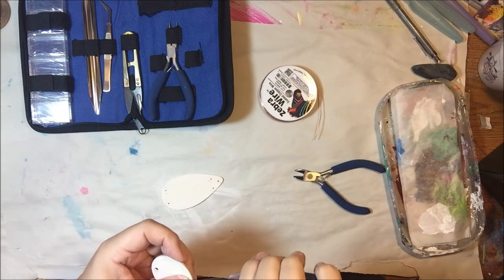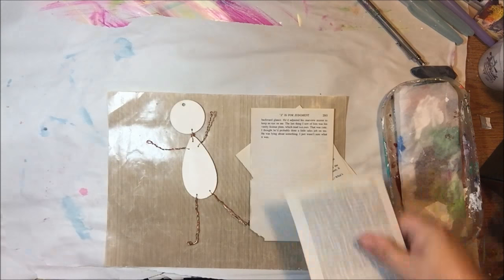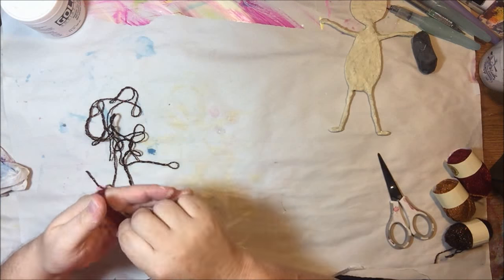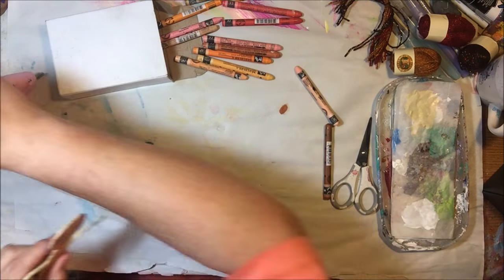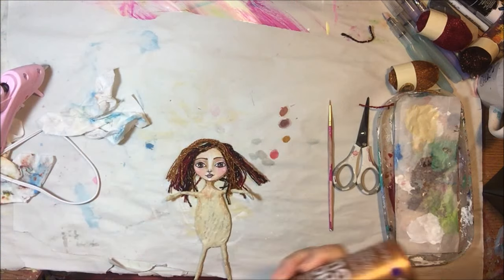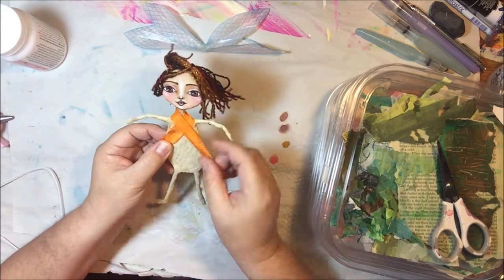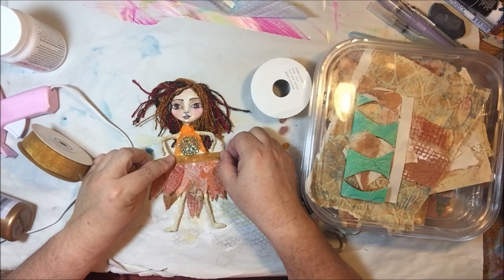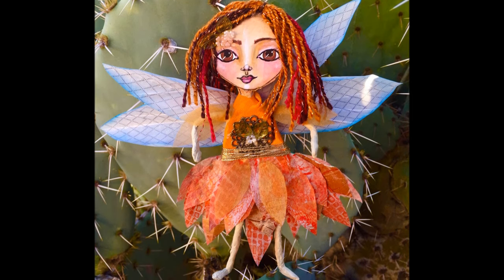CACFantasyArt Mixed Media Fairy Art Doll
Welcome to the hashtag art crawl for March from Creative Arts Collaboration. A group of artists and crafters providing creative content for Youtube. I made this art doll for the CACFantasyArt. Be sure to search the hashtag for more great stuff!